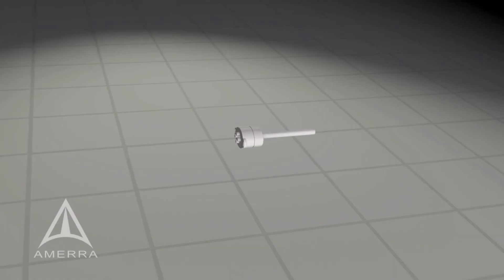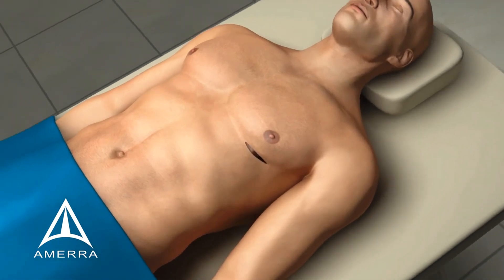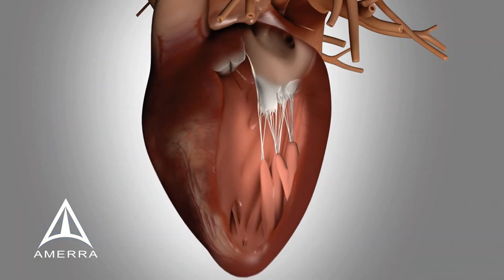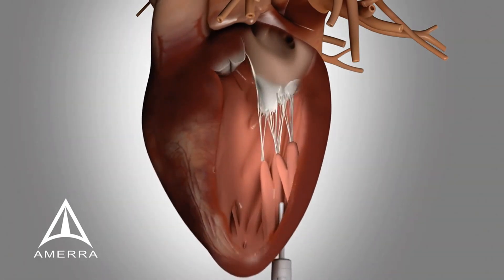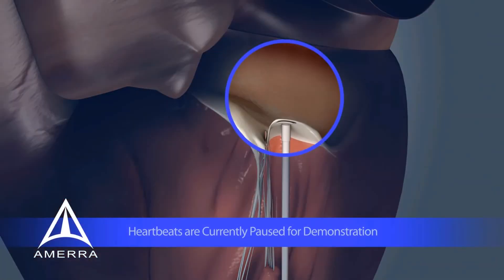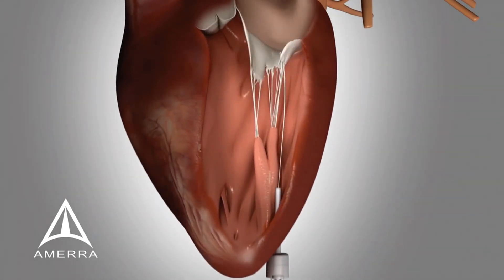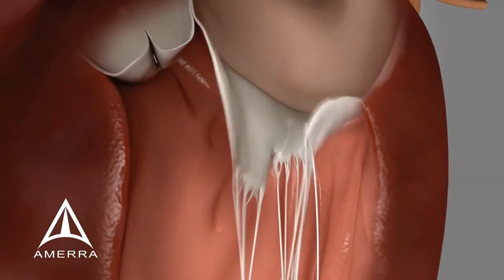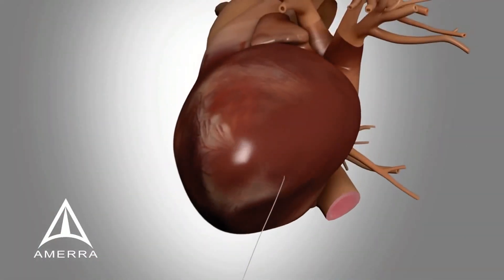Valvuloplastia mitral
A valvuloplastia mitral é um procedimento usado para tratar a estenose mitral aumentando a largura da abertura da válvula mitral e restabelecendo o fluxo de sangue normal. Durante este procedimento, um fio-guia é inserido em uma veia na perna e conduzido até o coração.